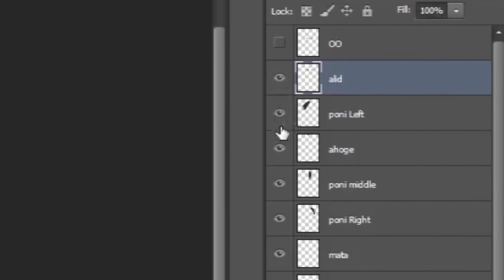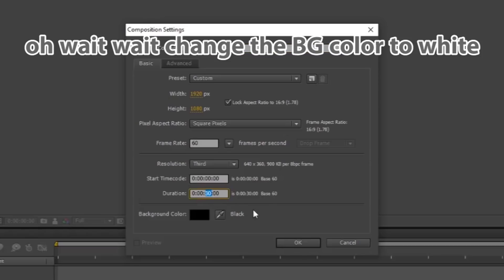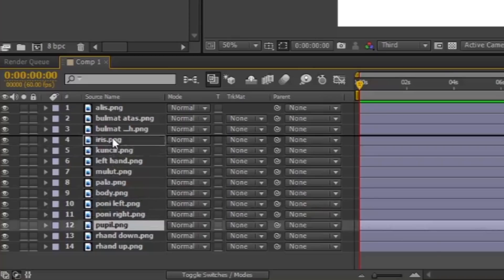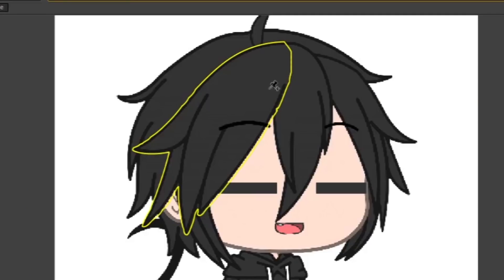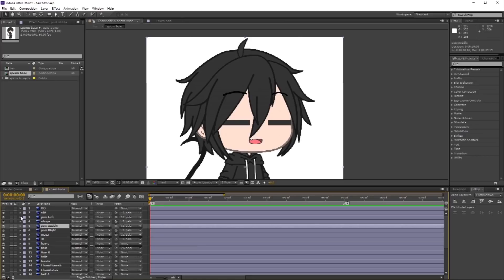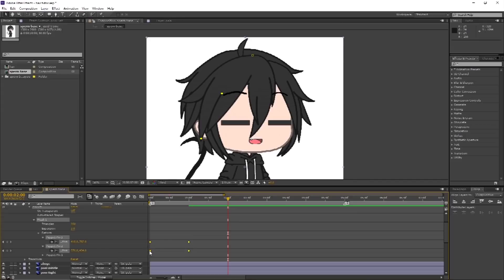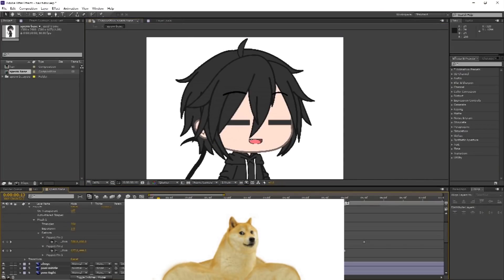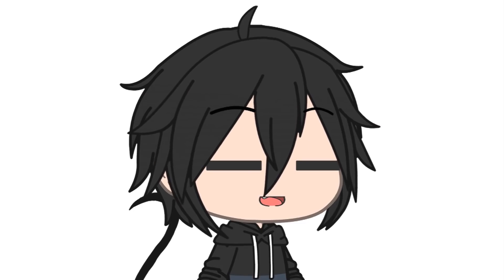Hair Tutorial // After Effects CS6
pretty sure this isn't the hair tutorial you want, but there you go, hwhwhwhw
You can use this technique to any hair animation tbh

02:20 for the tutorial
03:20 in case you have the same technique wlwlwl

Please tell me if you found any grammar mistake, it'll be very appreciated

==Music
[that one tutorial music]

==App/Software name at 0:32
-Adobe Photoshop [PC]
-ClipStudio Pain [PC, Android]
-Krita [PC]
-Pain tool SAI [PC]
-Background Eraser [Android, iOS?]
-Procreate [iOS]
-Ibispaint [Android]
-Medibang [PC, Android, iOS?]